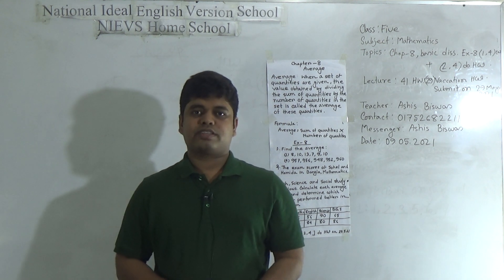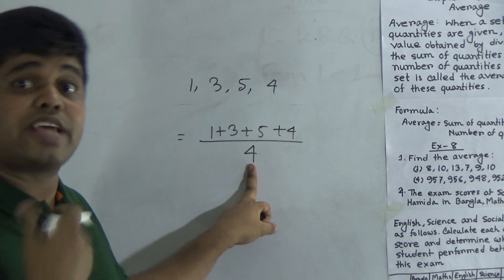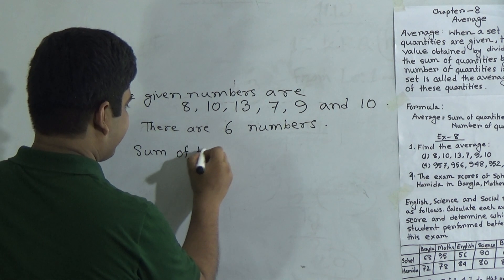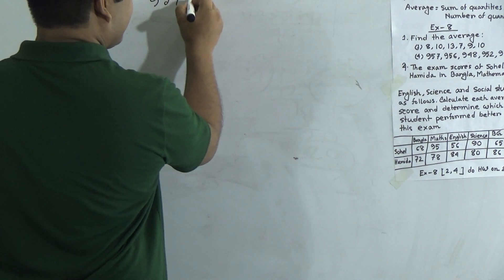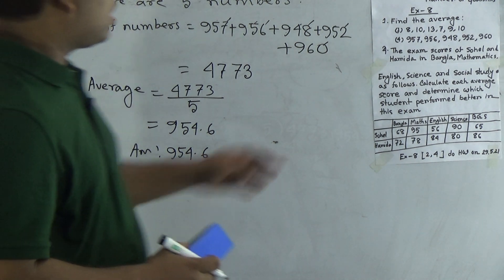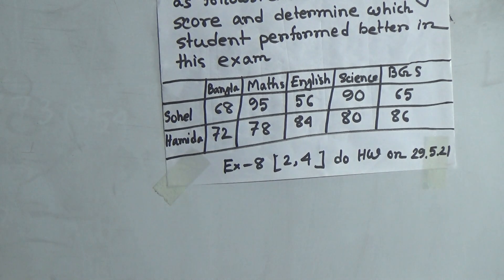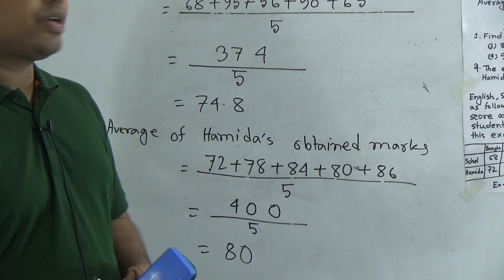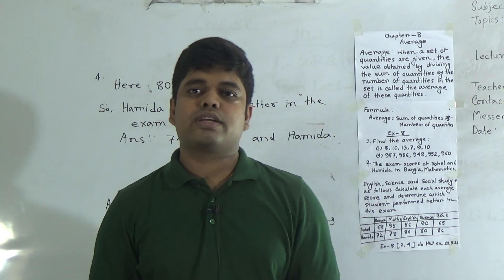Class: Five, Subject: Mathematics (Lecture- 41), Topic: Ch-8, Basic Diss. Ex-8 (1, 4)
Class: Five
Subject: Mathematics (Lecture- 41)
Topic: Ch-8, Basic Diss. Ex-8 (1, 4)
Teacher: Ashis Biswas